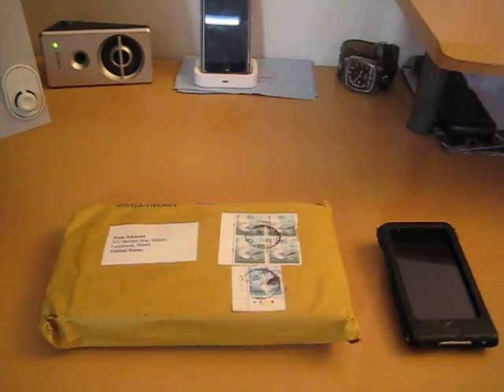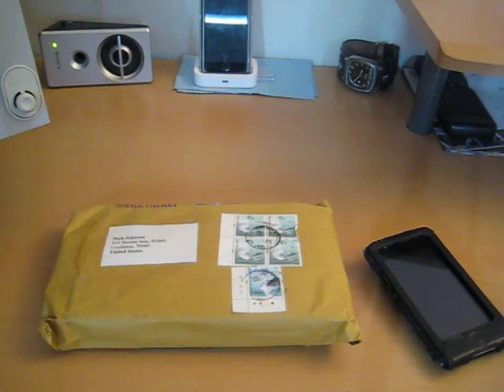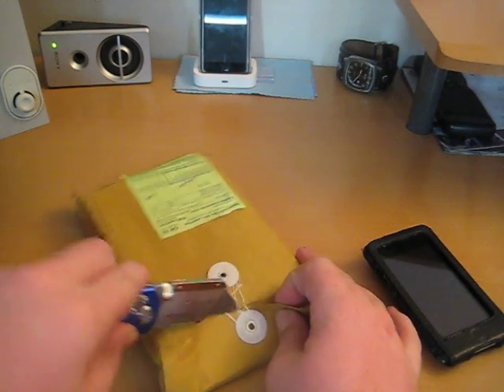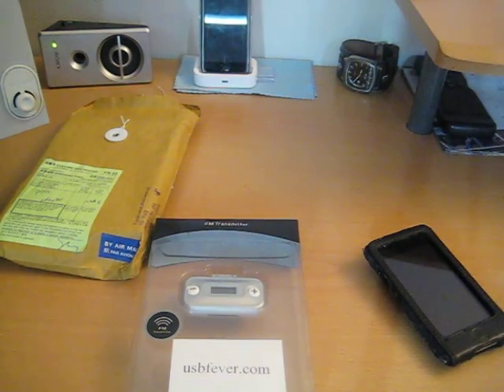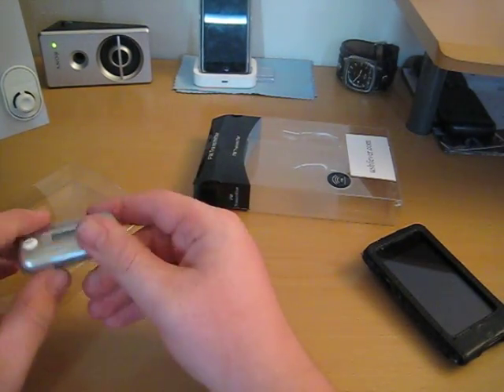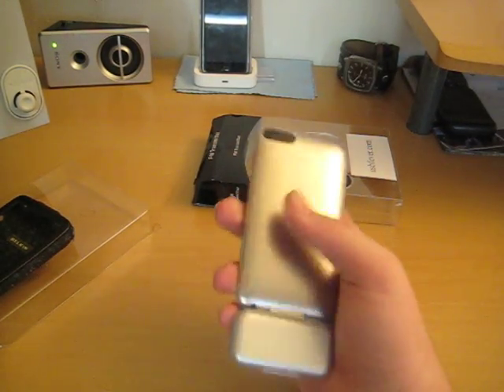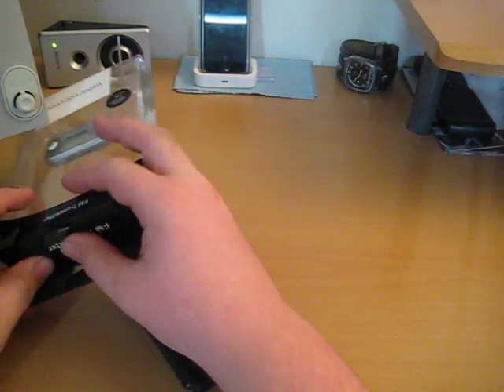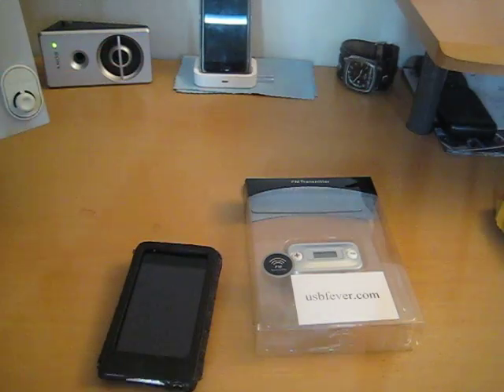todays unboxing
thanks so much usbfever